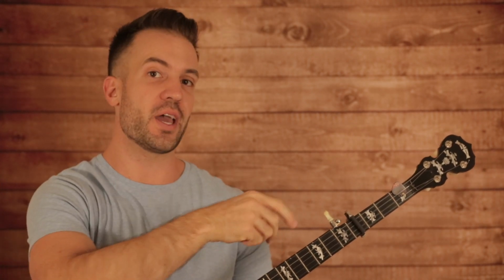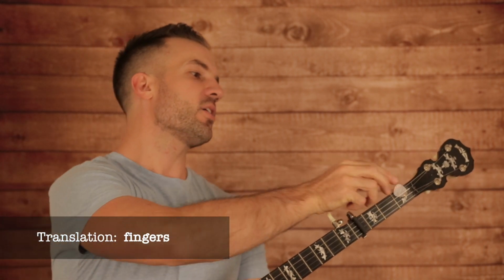Caamp "Vagabond" Banjo Lesson (With Tab)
0:00 Intro
0:35 Verse Picking (slow)
0:54 Verse B Section (slow)
1:21 Strumming (slow)
1:40 Demo With Song